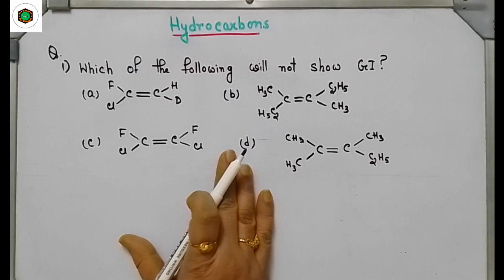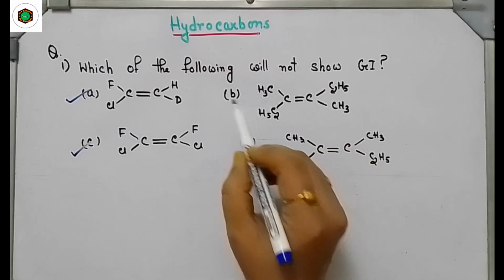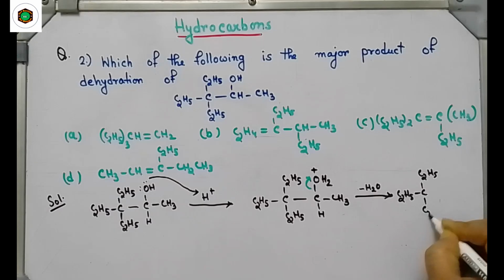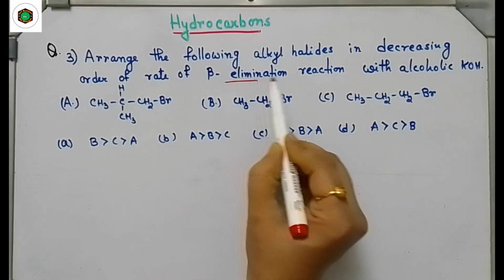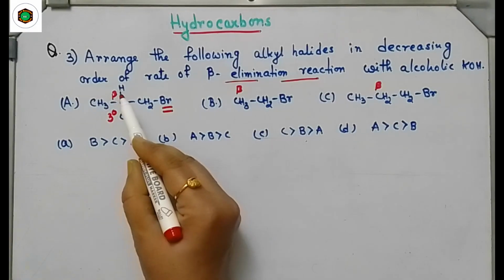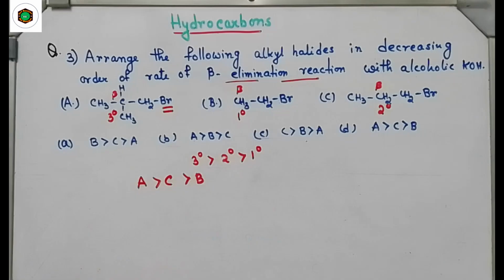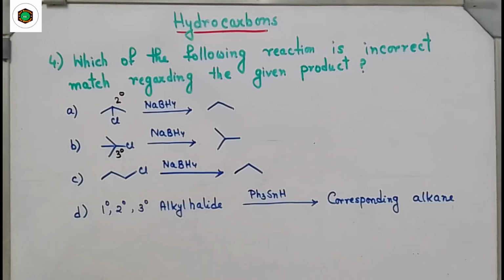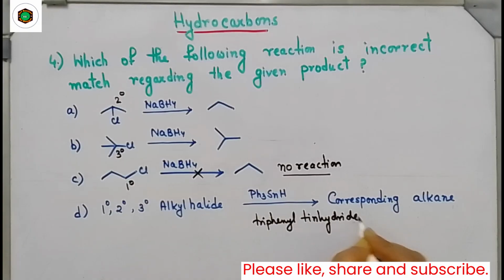Hydrocarbons | NEET Preparation Series | 03 | 4 Questions from NEET and other PMT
This video describes 4 questions from NEET and other PMT on Hydrocarbons for NEET preparation | 03 |

Isomerization
alpha elimination reaction
Isomerisation
heterocyclic compounds
ionization energy
steric hindrance
electronegativity